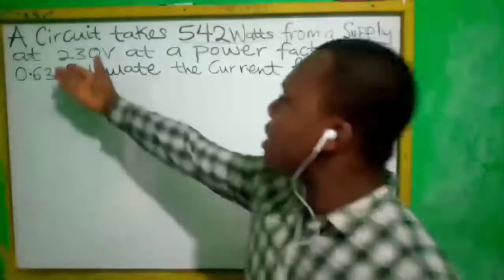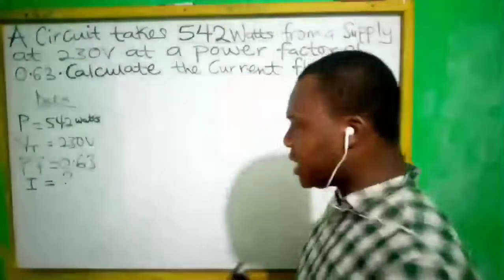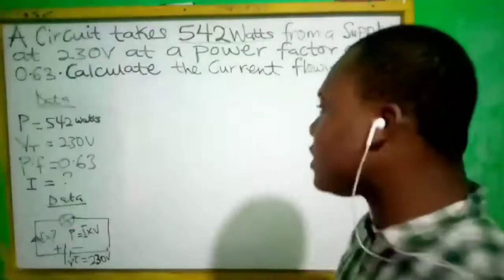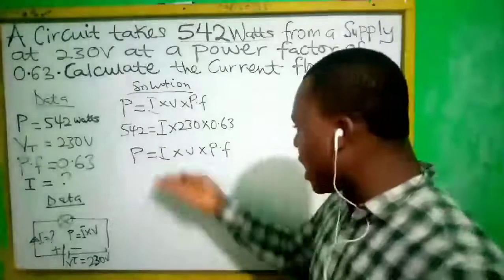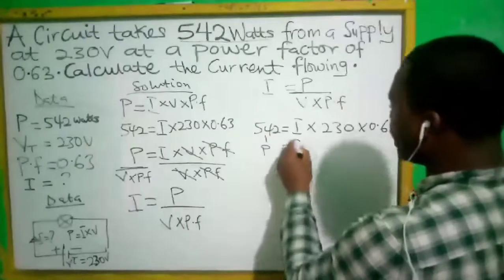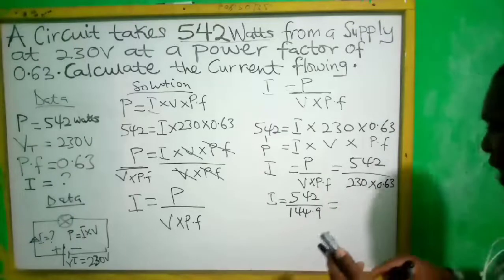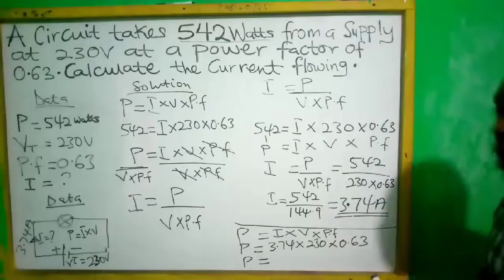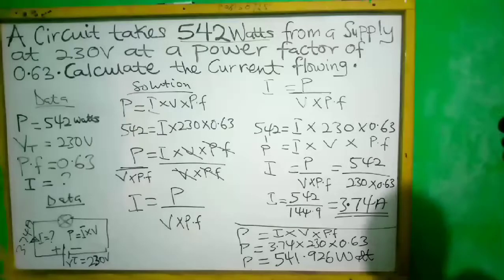CURRENT CALCULATION WHEN POWER FACTOR, POWER AND SUPPLY VOLTAGE IS KNOWN.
FIND THE CURRENT FLOWING IN A CIRCUIT WHEN POWER FACTOR IS 0.63, VOLTAGE SUPPLY AS 230 VOLTS AND A POWER OF THE CIRCUIT IS 542 WATTS.